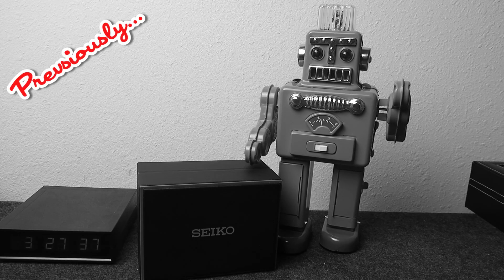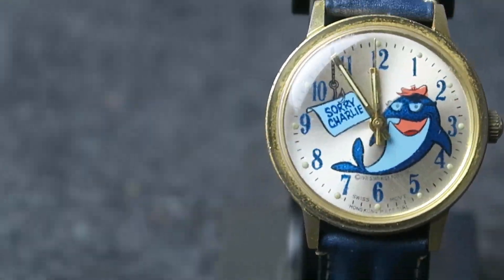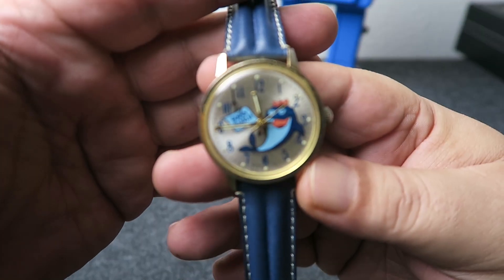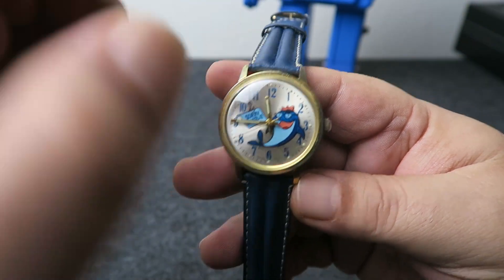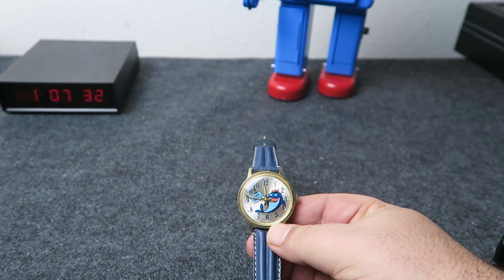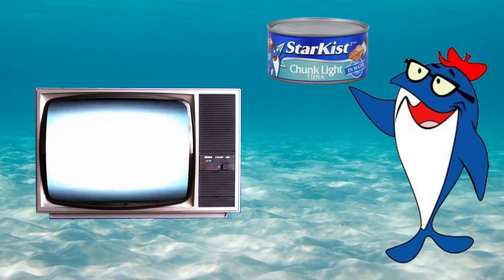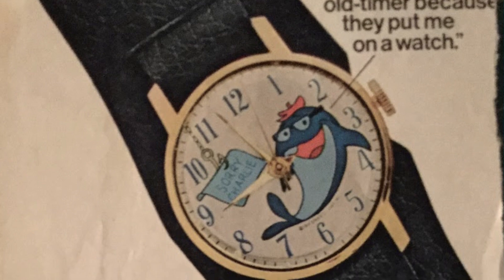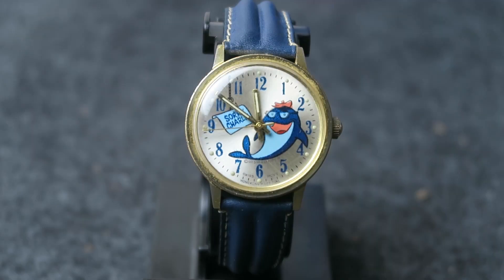Sheffield Charlie the Tuna Watch - FULL Review! - I Review Crap!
So I have a closer look at the watch I "won" last week by finishing the "Tuna Watch Challnge".